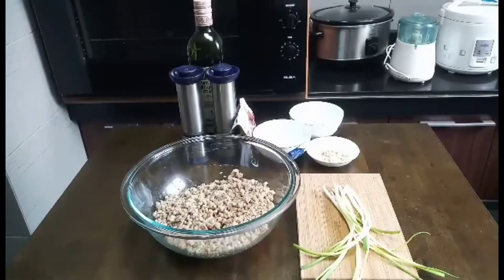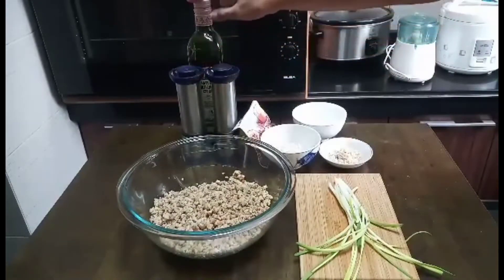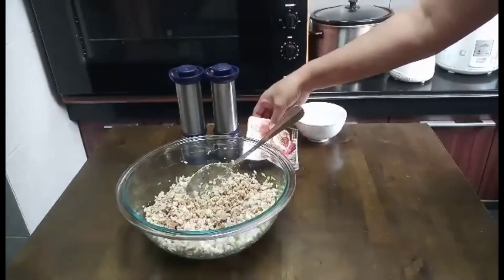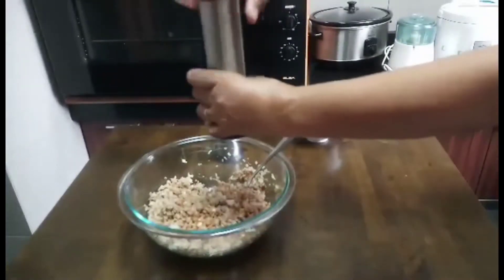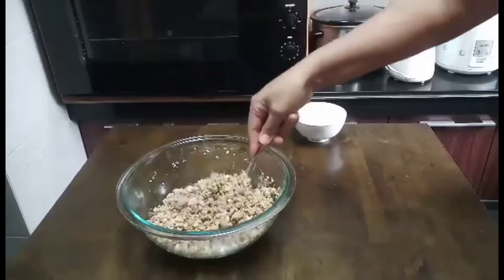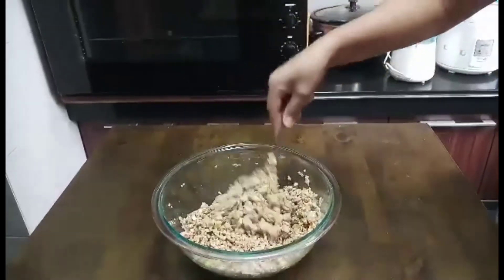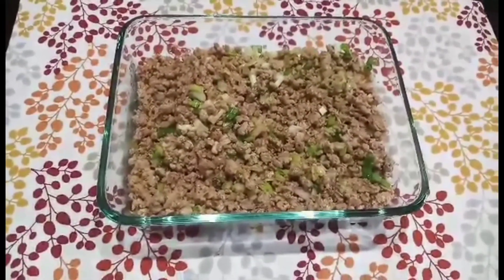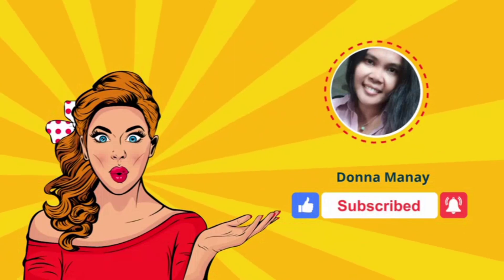Making Mince Meat Salad